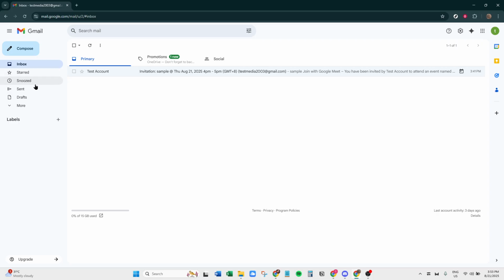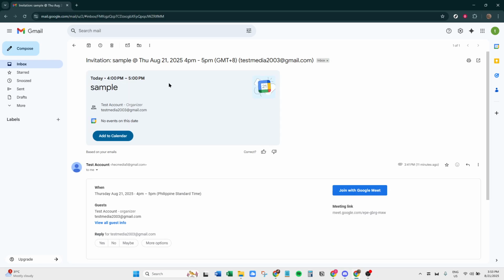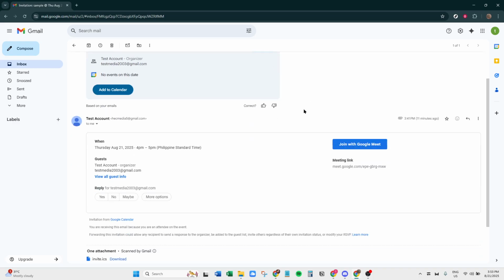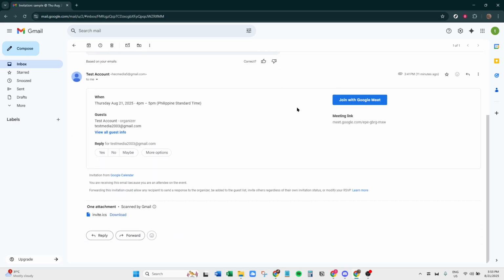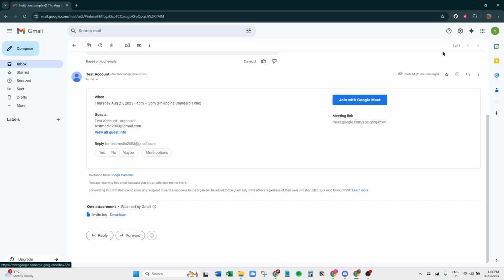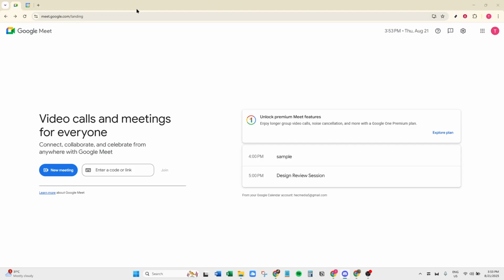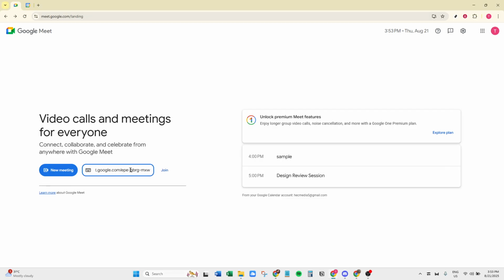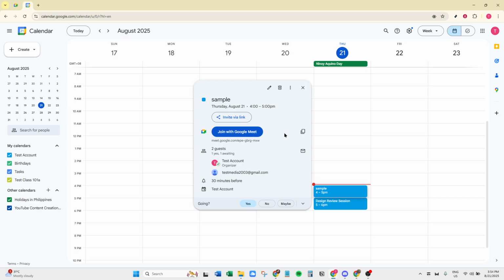How To Join A Meeting With Google Meet Update [2025 Guide]